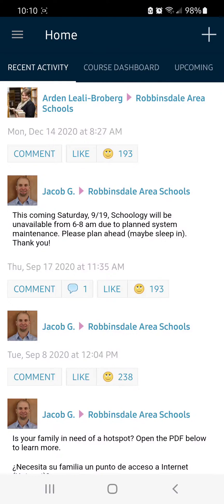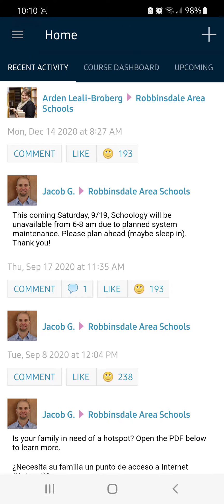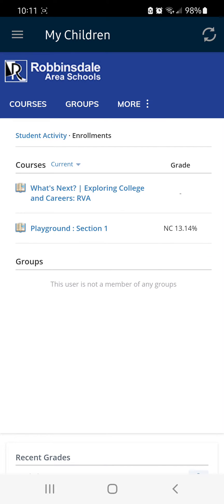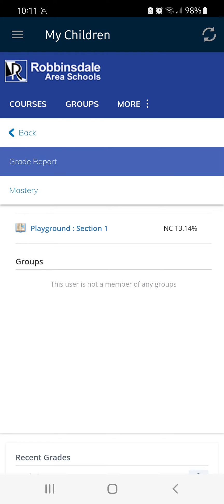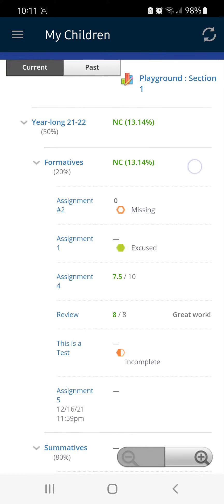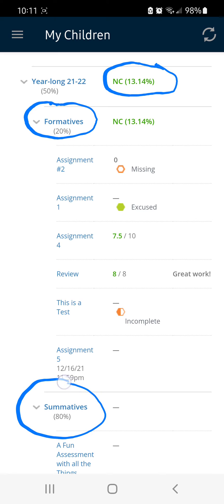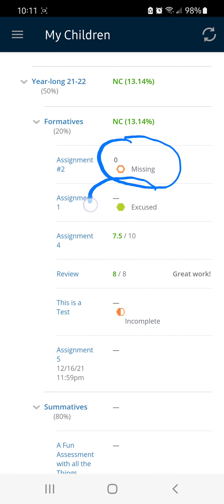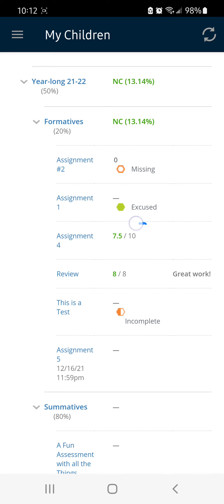How to check student grades in Schoology on your phone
Learn how to check students' grades in Schoology on your cell phone.